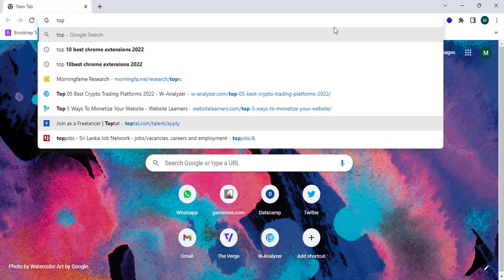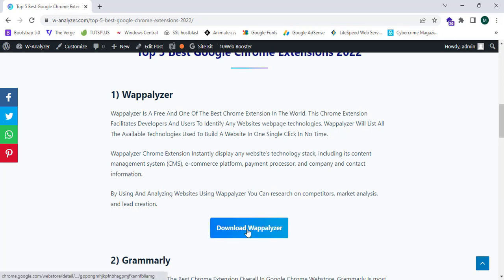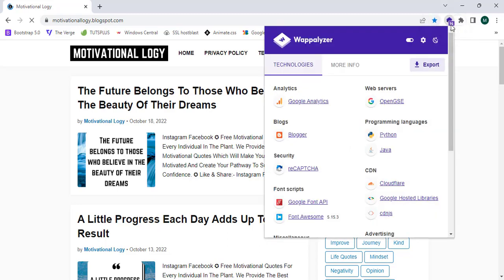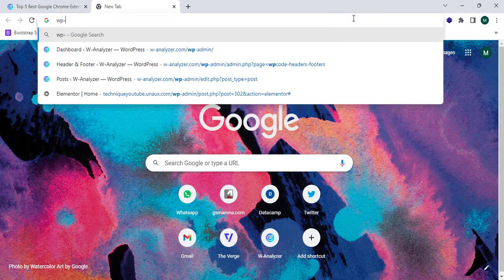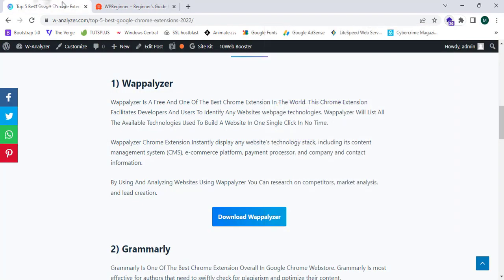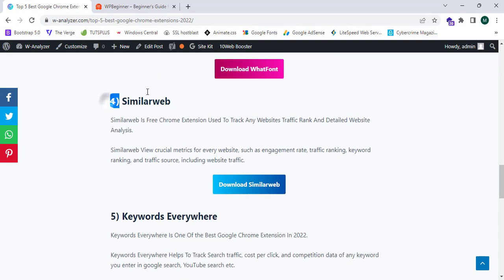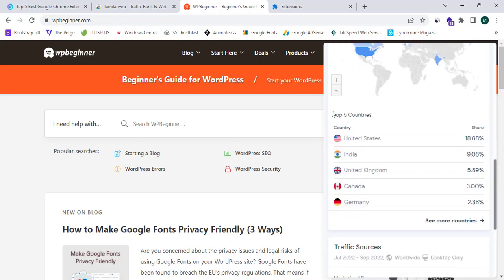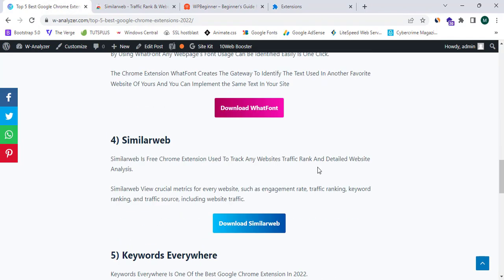How to Perform Powerful Digital Marketing Research With Wappalyzer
How to Perform Powerful Digital Marketing Research With Wappalyzer. In This Video We Are Going To Analyze Any Website's Technologies Using A Powerful Tool Named Wappalyzer.